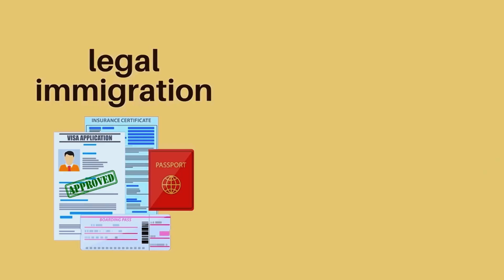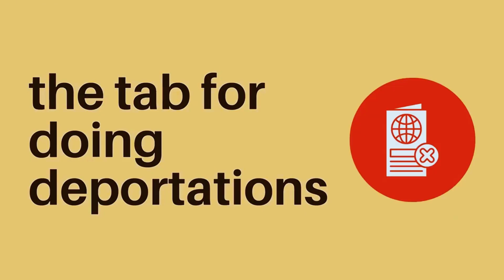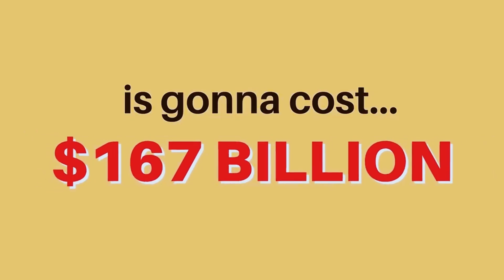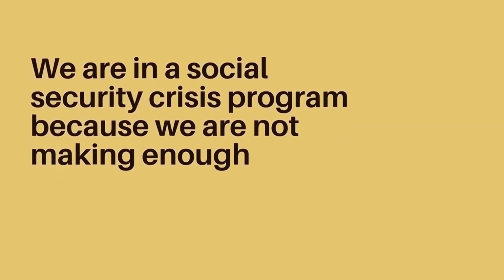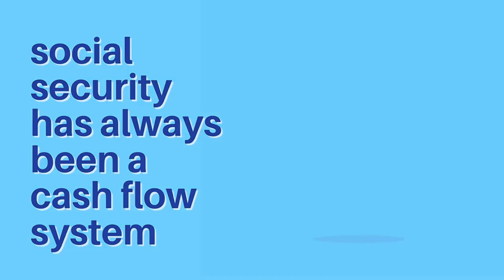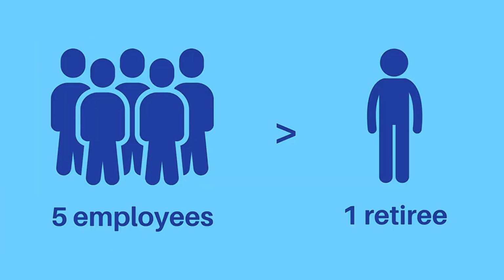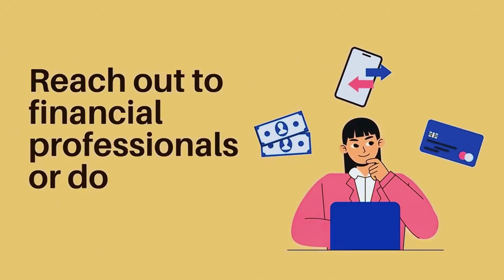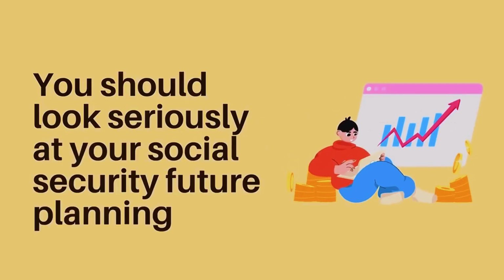The Immigration Math Nobody Is Talking About (And Why Investors Should Care)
Immigration is one of the biggest political topics in America right now… but today we're not talking politics.

We're talking math.

There are massive financial consequences tied to immigration policy that investors, retirees, and everyday Americans should understand.

Here are a few numbers to think about:

• $167 billion estimated cost of large-scale deportations
• Immigrants contribute roughly $100 billion in taxes annually
• Social Security insolvency could move from 2034 to 2030
• 40% of construction labor and 70% of agriculture labor relies on immigrant workers

That’s not ideology. That’s economics.

What smart investors should do about it.

Because when the economic landscape changes, your investment strategy should change too.

👉 If you want clarity on your situation, take advantage of our FREE 20-Minute Roth Conversion Analysis. We’ll build a personalized report for you. No cost. No obligation.

👇 JOIN US

00:00 – Immigration Debate vs The Economic Math
00:01 – The $167 Billion Deportation Cost
00:02 – How Immigration Affects Social Security
00:03 – The Labor Crisis in Construction & Agriculture
00:05 – How Immigration Policy Could Raise Prices
00:05:42 – Smart Investor Strategy in This Environment